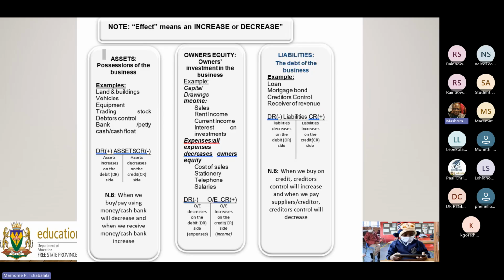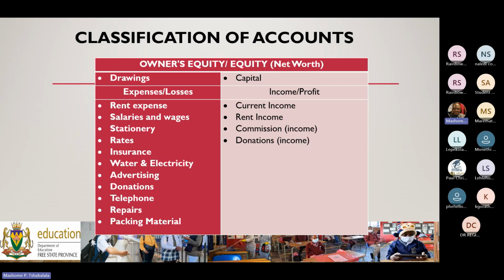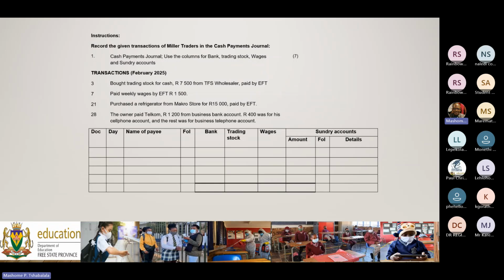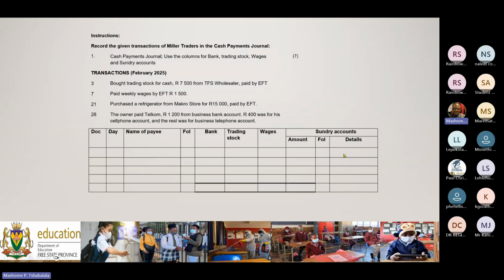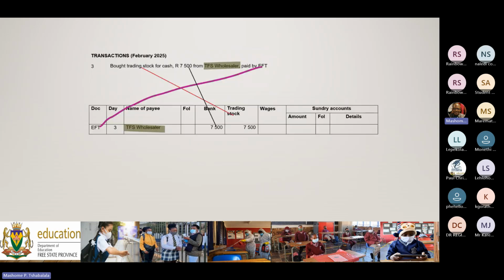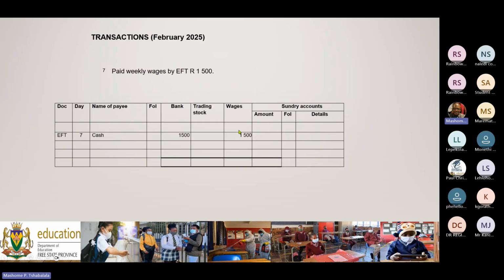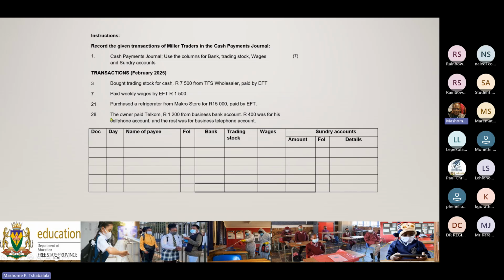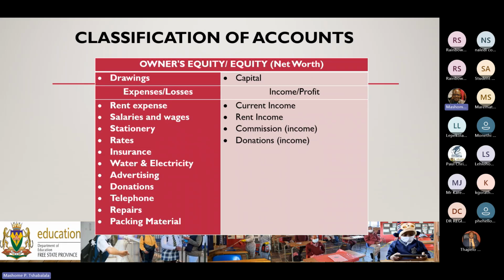Gr 9 Lesson 24 14082025 EMS Entering cash transactions on the CPJ